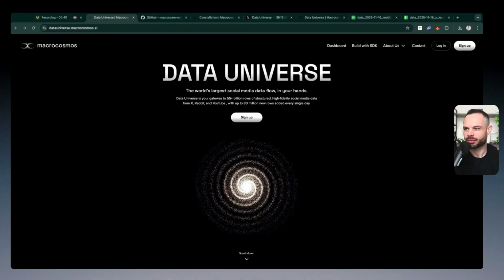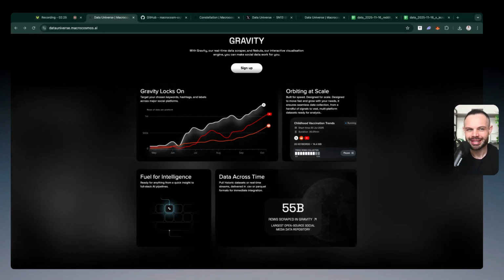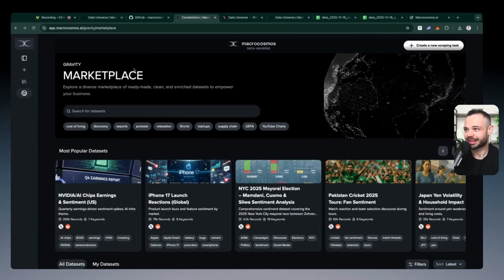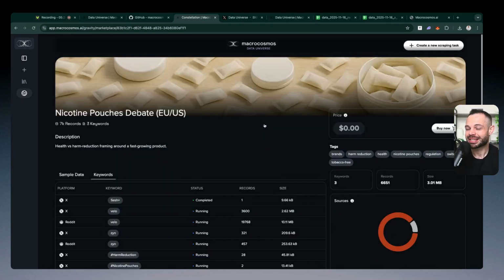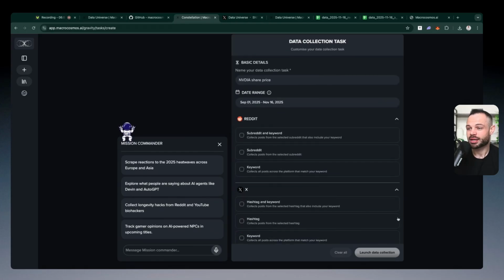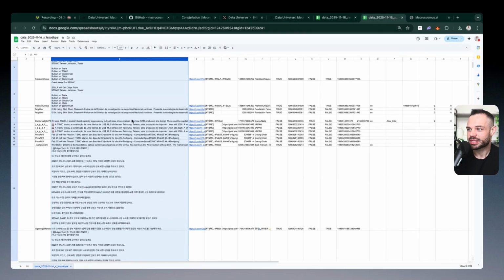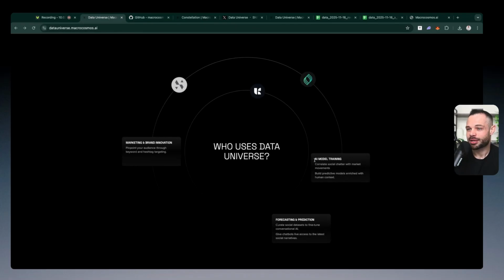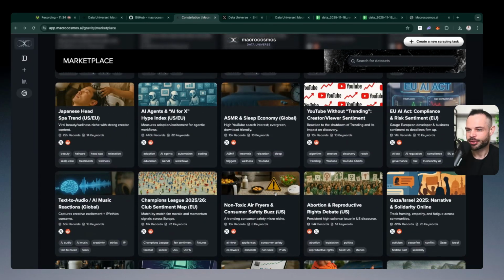DoesThis Bittensor (TAO) Subnet Have 10X Potential?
In this video, we explore Subnet 13: Data Universe, one of the most promising and underrated subnets in the Bittensor ecosystem. Data is the fuel behind AI, market insights, advertising, sentiment tracking, and more—making high-quality, real-time data infrastructure one of the most valuable layers in Web3. Data Universe delivers just that.

We break down its core features, including decentralized data scraping, validator-backed curation, and the powerful Gravity interface—where we walk through how to scrape data and download a dataset in seconds. You'll also see another key feature in action that showcases just how far this subnet has come.

With partnerships forming across AI and analytics ecosystems, and growing demand for fresh, structured, open-source data, Data Universe is building the foundation for countless use cases—from training AI models to powering crypto sentiment dashboards. This could be a true 10x opportunity.